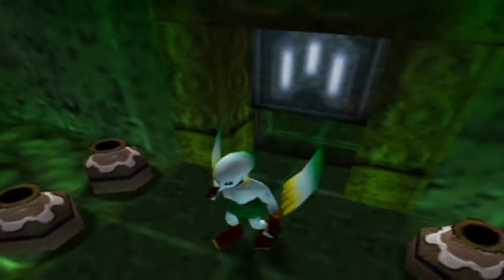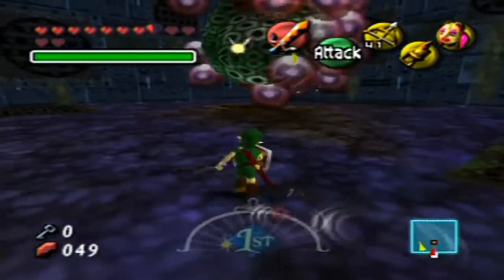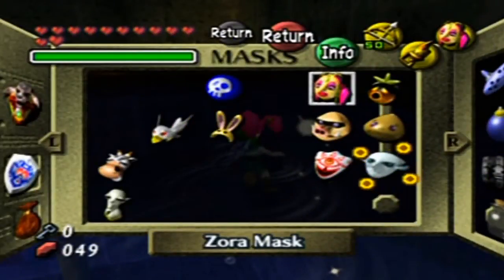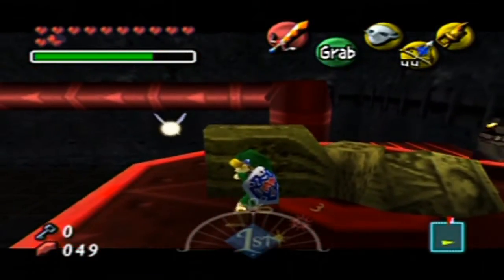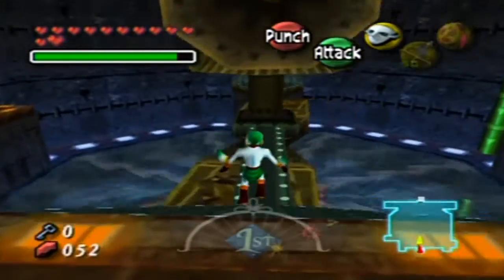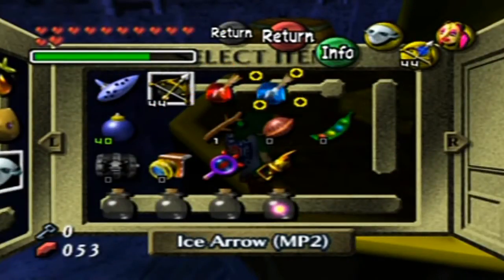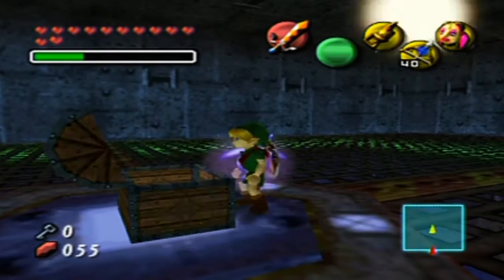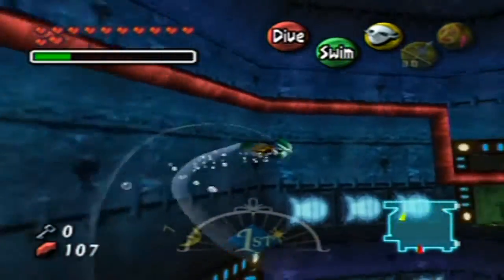The Legend Of Zelda Majora's Mask Walkthrough Part 31: Friendly Freeze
Hey! We have a freezing thing that is useful! Let's not use it to crash the game and instead use it to cross over to places we couldn't before! Seems like a good idea! Especially the not crashing part!